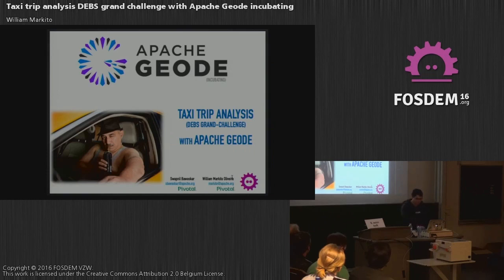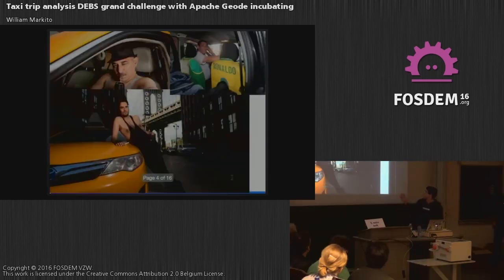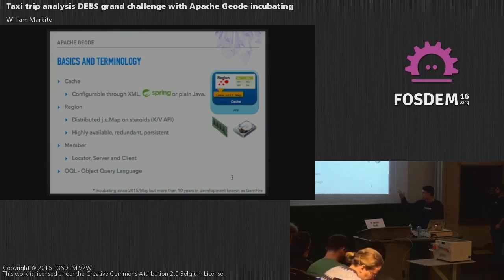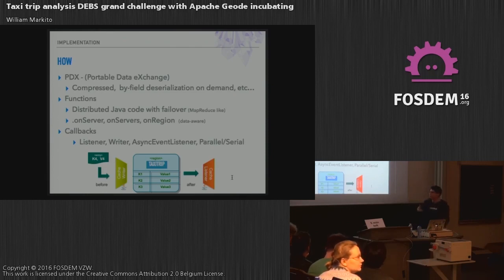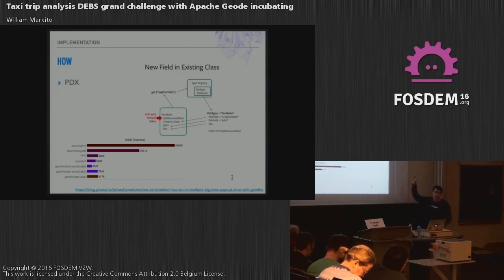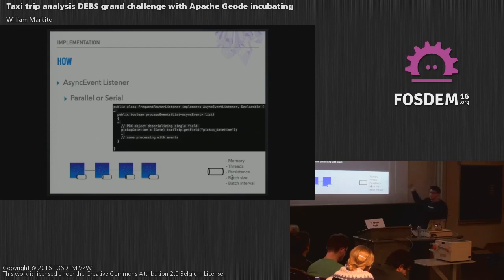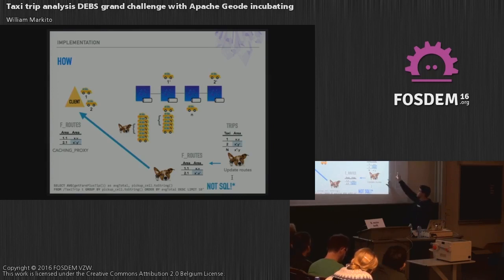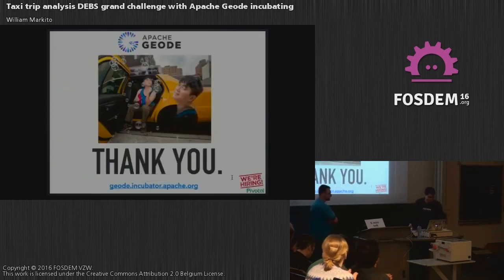FOSDEM 2016 - Aw1126 - Taxi Trip Analysis Debs Grand Challenge With Apache Geode Incubatin